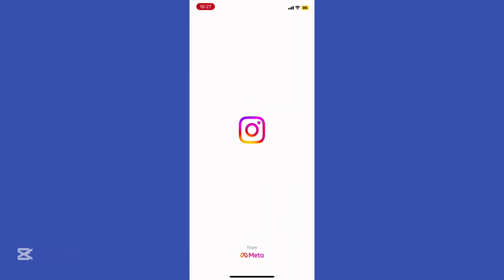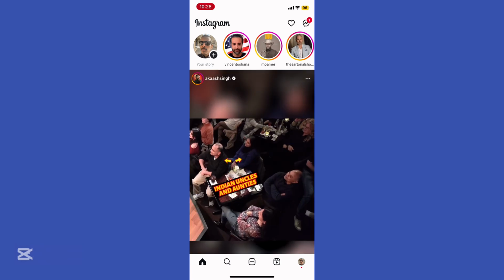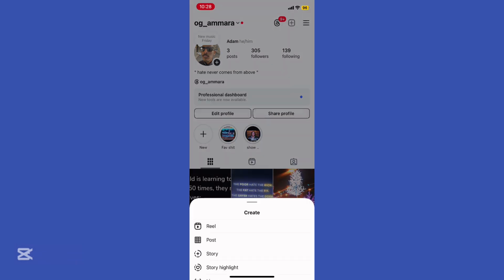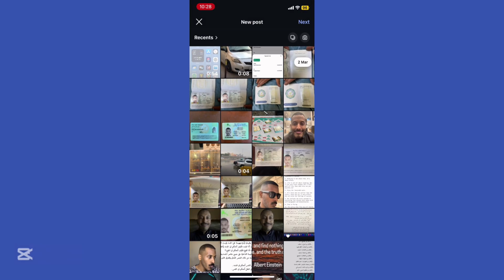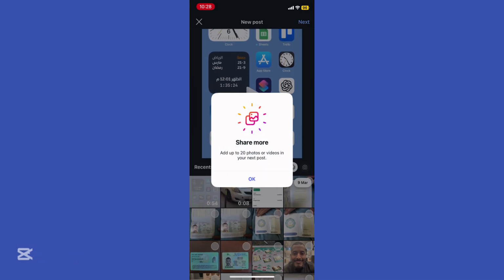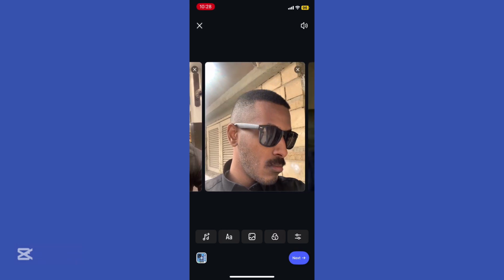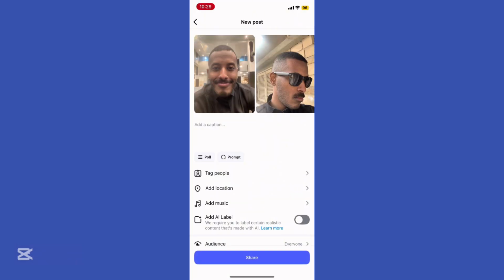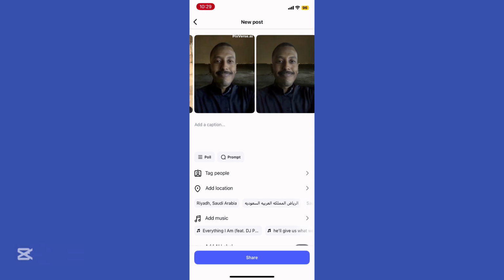how to post more than 10 photos on instagram (2025)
how to post more than 10 photos on instagram

Looking to post more than 10 photos on Instagram? Watch this tutorial for a step-by-step guide on how to do it in 2025! online tutorials how to fix it online

Want to know the secret to posting more than 10 photos on Instagram at once? In this video, we'll show you the ultimate hack to upload multiple photos to your Instagram feed in just a few clicks! Whether you're a social media enthusiast, influencer, or business owner, this trick will revolutionize the way you share your favorite moments on Instagram. So, what are you waiting for? Watch till the end to find out how to post more than 10 photos on Instagram at once!